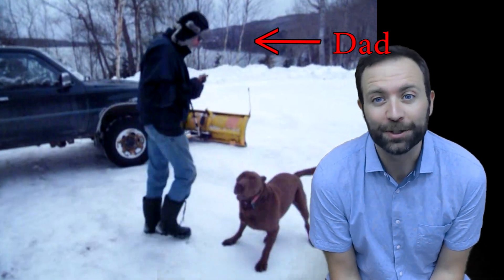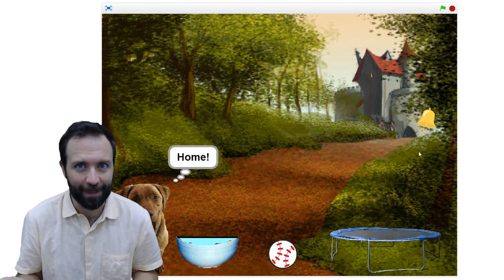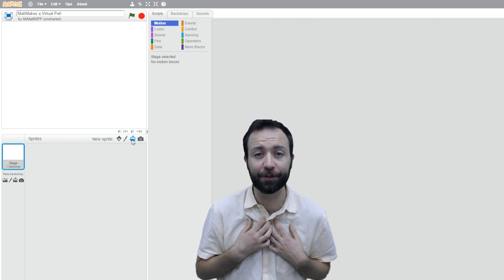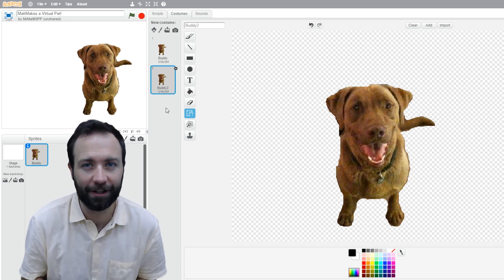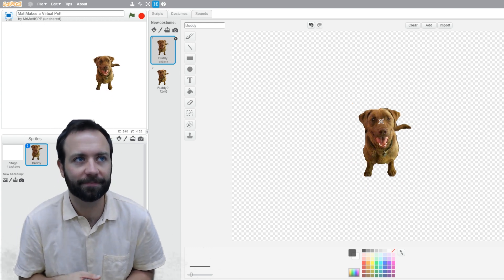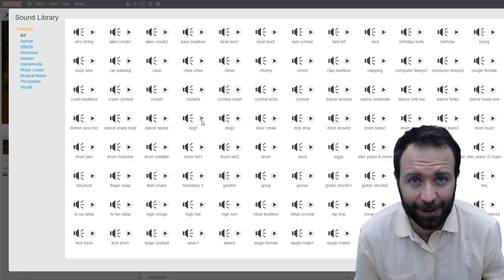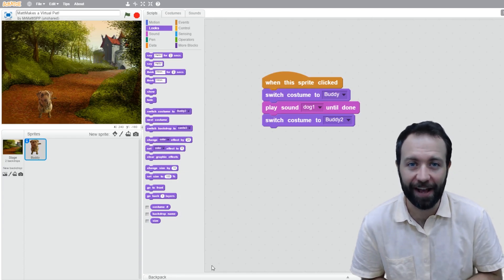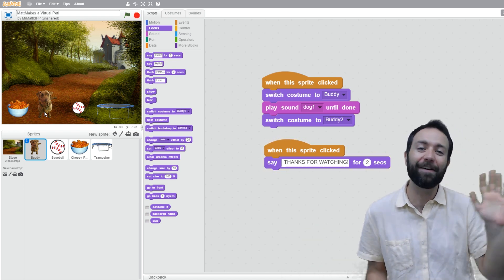A Dog and His Code: Making a Virtual Pet with Scratch (Part 1)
Matt makes a virtual pet dog using the beginner coding website, Scratch. Part 1 of 2.
"I'm no expert when it comes to programming (writing computer code) but it's super fun to learn and practice. You can make anything if you practice enough!"

LINK to Virtual Buddy (remix it to mess with my code!)